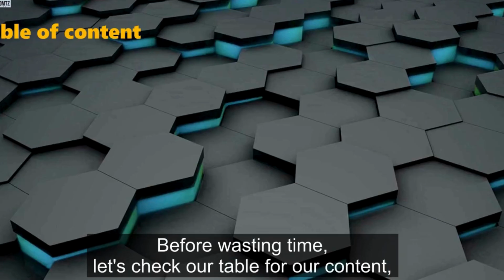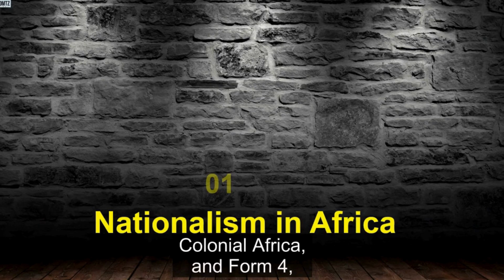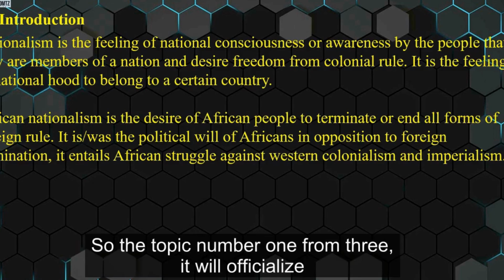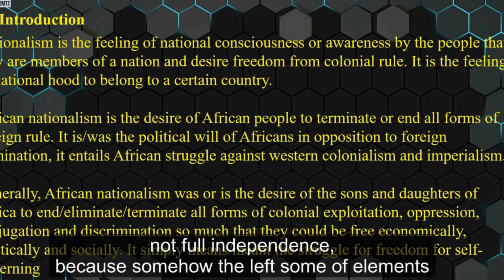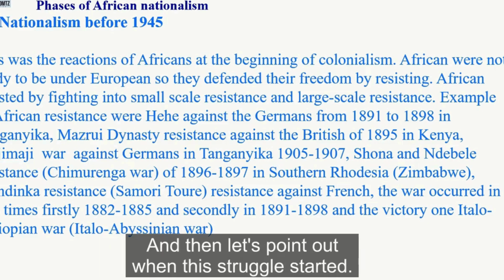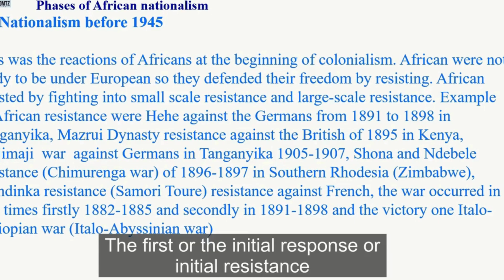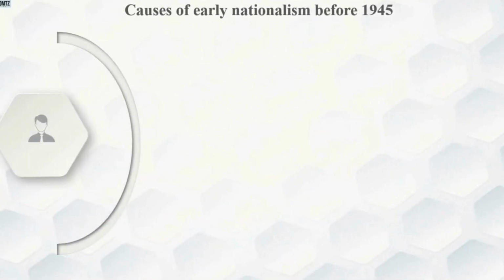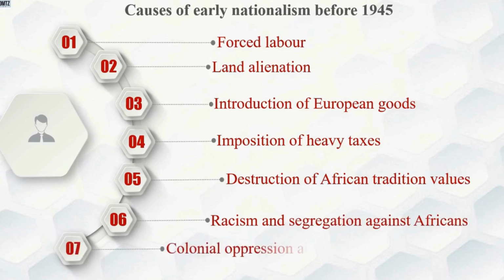RISE OF AFRICAN NATIONALISM FORM FOUR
📚 Nationalism and Decolonisation | Form Four History | The ClassroomTZ

Welcome to The ClassroomTZ! In this Form Four History lesson, we dive deep into the topic of Nationalism and Decolonisation — a key chapter in the Tanzanian Secondary School syllabus.

🔍 In this video, you'll learn:

The meaning of nationalism and how it emerged in Africa

The causes and effects of African nationalism

Major nationalist movements and leaders across the continent

The process of decolonisation and independence struggles

🎯 Perfect for students preparing for the CSEE exam, this video is explained clearly with relevant examples to make your revision easy and effective.

📢 Join the learning revolution. Education made simple.